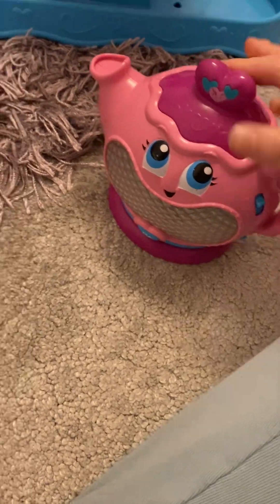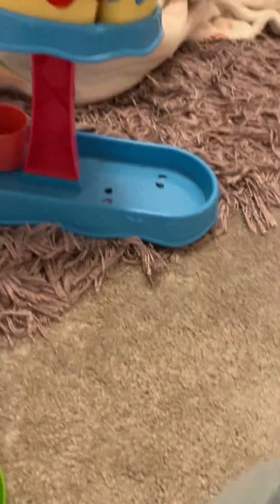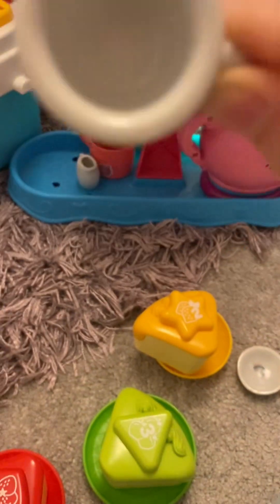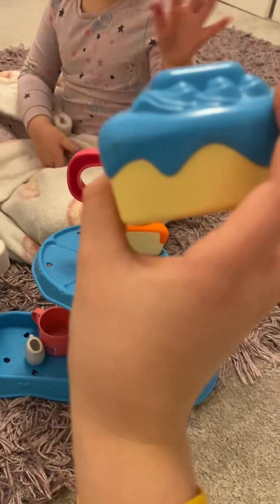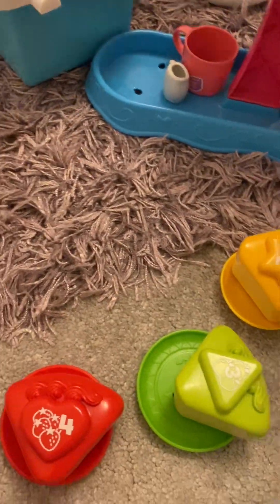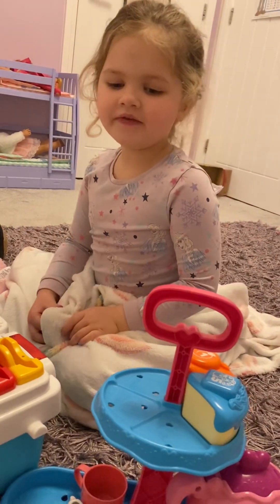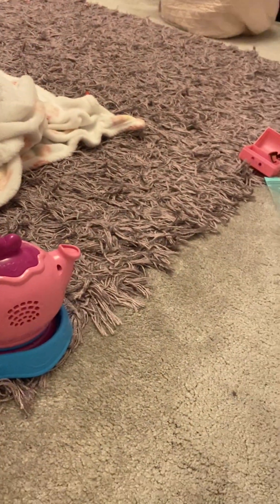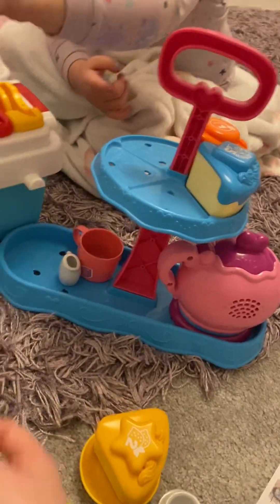Tea Party w/ my sister! Pretend Playing!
Today me my sister and Leap Frog bring to you the Tea Party! Help my sister get better from her cold or whatever it is by hitting the like and subscribe button and come join us as Matilda is the waitress and me as the customer paying her for tea and to wash the dishes too!